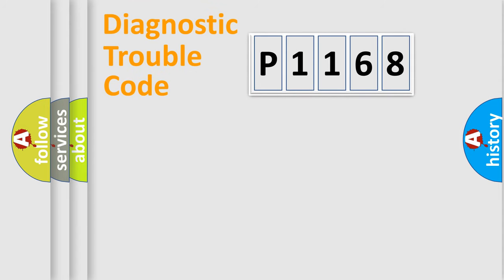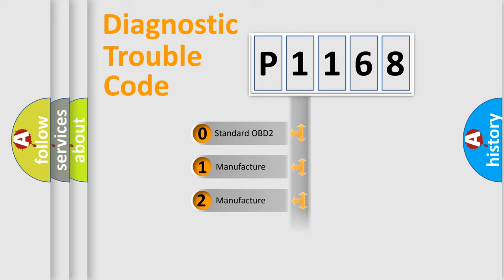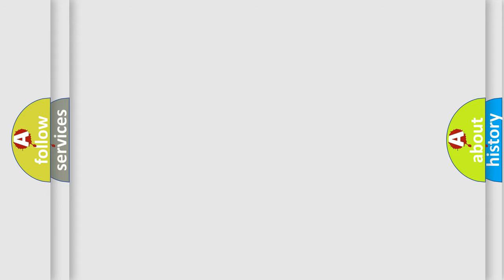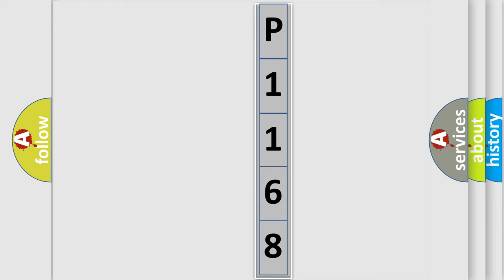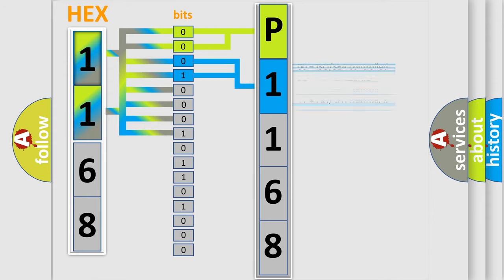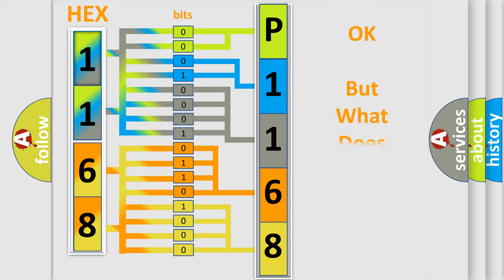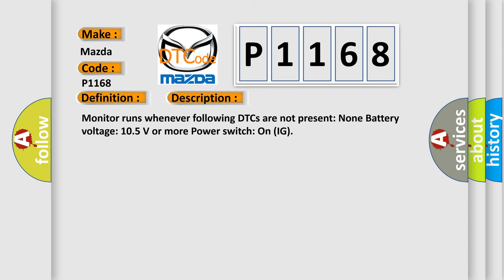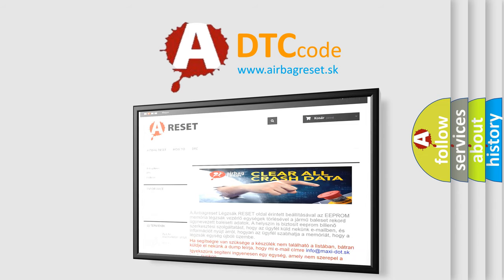DTC Mazda P1168 Short Explanation